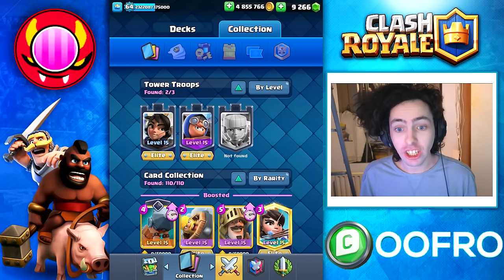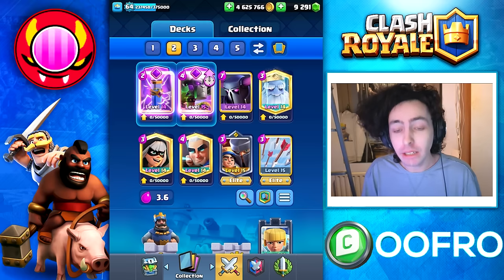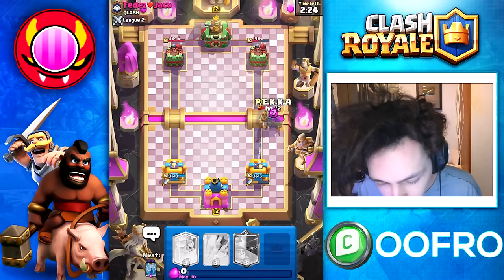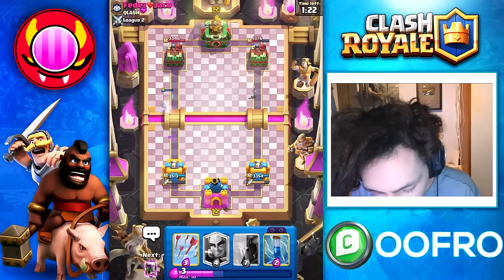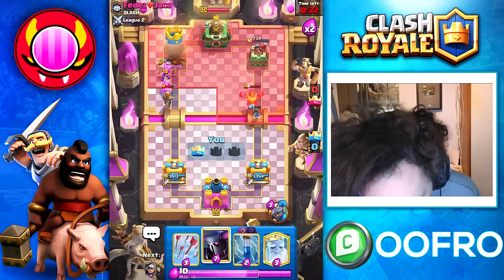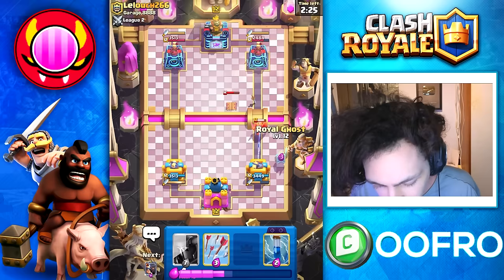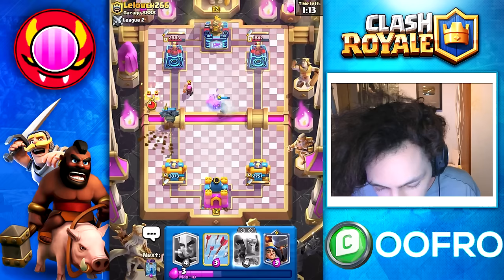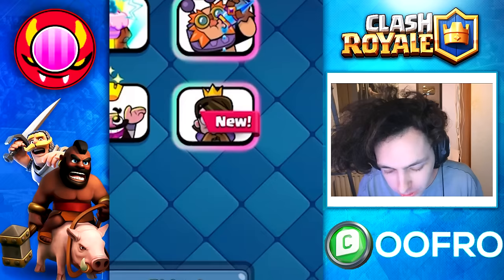DAGGER DUCHESS & EVOLVED BATTLE RAM IS BROKEN IN CLASH ROYALE!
Clash Royale best deck for the dagger duchess and evolved battle ram with oofro! Clash Royale dagger duchess gameplay! Clash Royale battle ram evolution!

Code: oofro

Chapters
0:00 Unlocking/Maxing Dagger Duchess & Evo Battle Ram
0:52 Best Evolved Battle Ram Deck
2:52 Evolved Battle Ram
4:11 Dagger Duchess vs Dagger Duchess
6:17 Outro